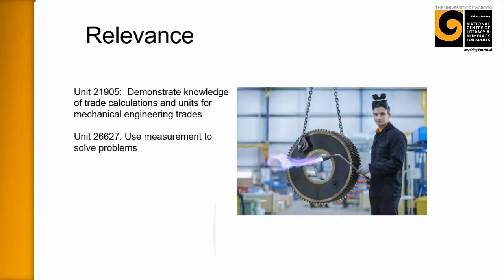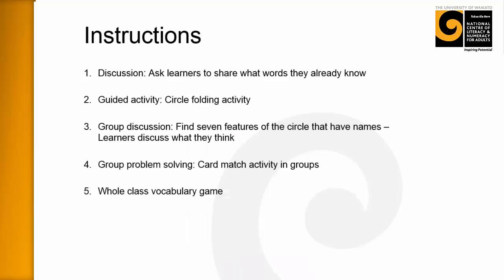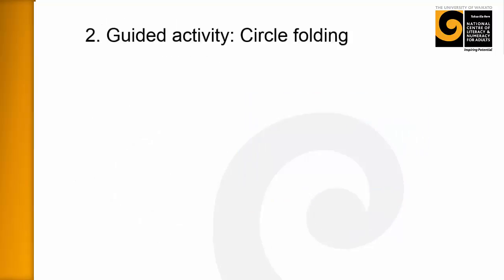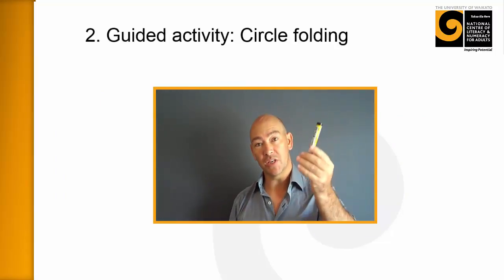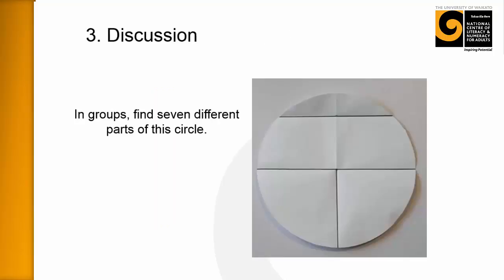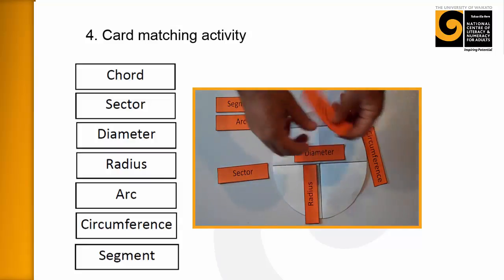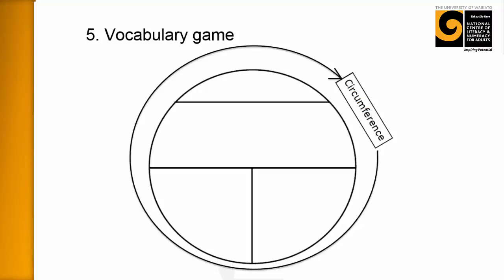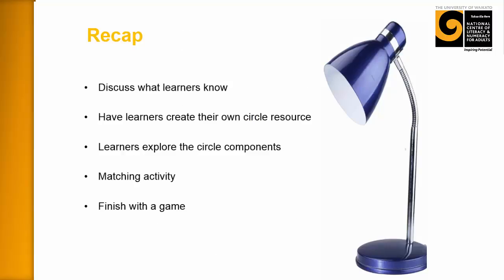Engineering Learning the vocabulary for circles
This video is part of a suite of Engineering resources that supports some key areas which educators and learners can find challenging.

 - The metric measurement system
 - Area and perimeter
 - The Pythagoras Theorem

to find the teaching and learning sequences and supporting resources which can be used both as professional learning for educators and trainers and as practical strategies to use with learners.